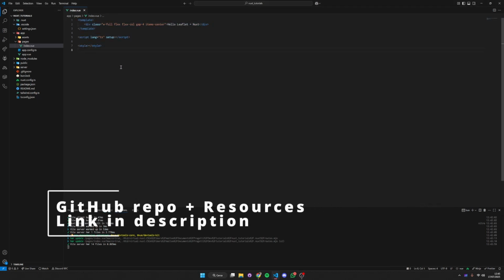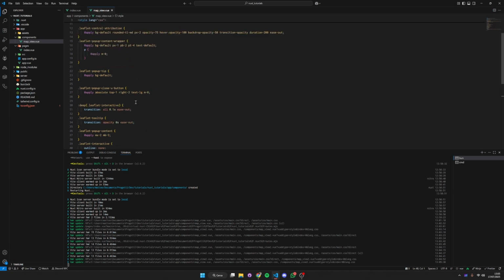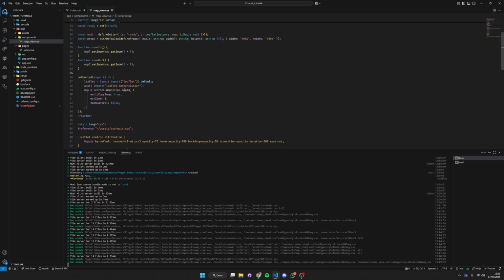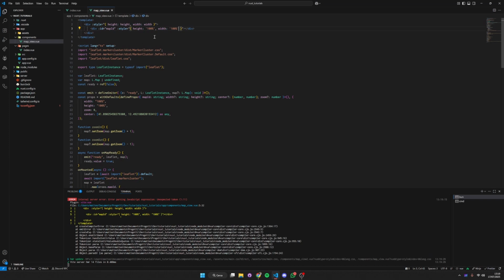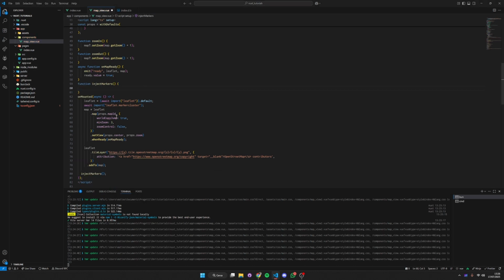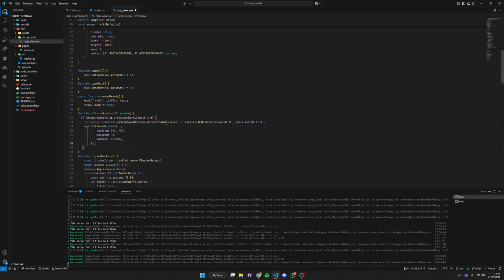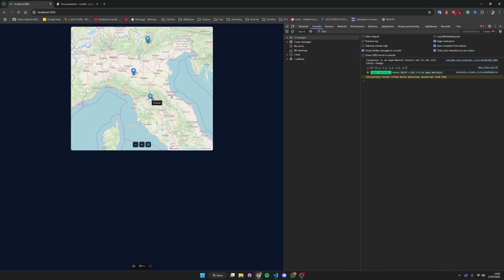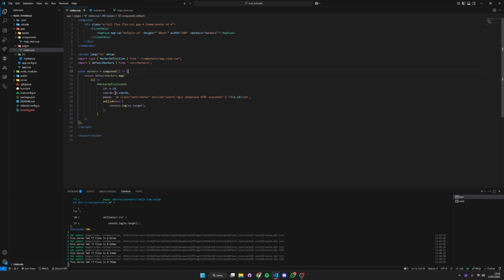Maps in Nuxt 4 with Leaflet (native, no fluff, no yapping)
A tutorial on how to use Leaflet with Nuxt. Simple.
When developing my product, I went through quite a lot of pain to integrate existing Leaflet packages in my project, so I decided to do it natively without any external dependencies.

I created a dedicated repository in which I am going to publish all my tutorials to different branches. So you can use the default branch as a start template for any of your projects and then switch branches to check out the various tutorials.

Index:
00:00 Intro
00:14 Starter project
00:49 Installing Leaflet dependencies
01:21 Creating the MapView component
04:00 Dynamically importing Leaflet
07:37 Adding custom controls (NuxtUI)
09:52 Adding markers and clustering
14:23 Adding markers popups
15:43 Real example on my web app
16:29 WARNING: Careful of XSS!
17:36 WARNING: XSS example!
18:10 Recap & outro

Join me in the journey of building multiple products from scratch. I post real updates, real failures, real wins and mainly super useful tutorials. No fluff, no yapping.
Want to know why they call me "tratteo"? That's a story for another video.

🛠️ These are my products, my creations
🚀 Bubblet - Make your websites alive, enrich them with cross promotion and deep linking.

🥽 Depthlog - The next-gen app for scuba divers, logbook and companion

🚀 Agendista (ITA 🇮🇹) - Sleek, modern, beautiful and functional management software for small medium business that wants to automate booking and regain control of their time.